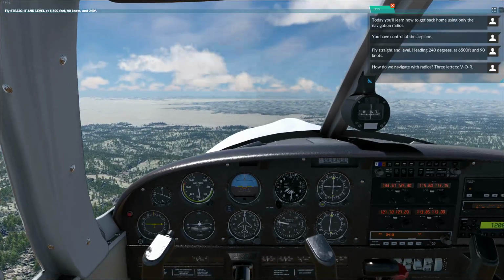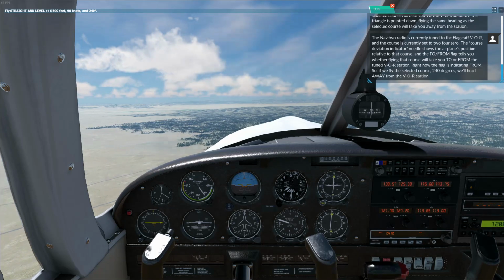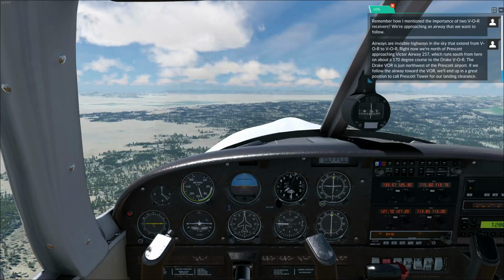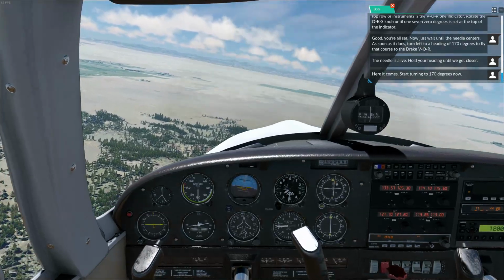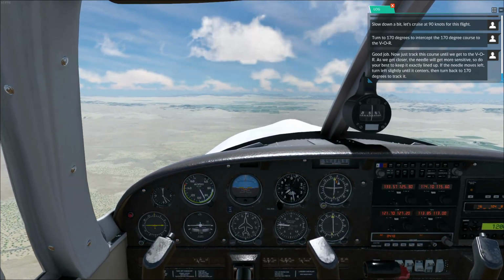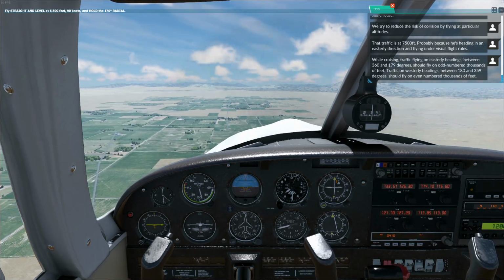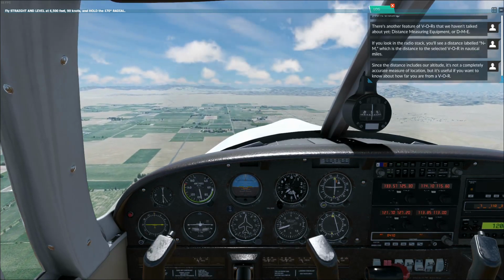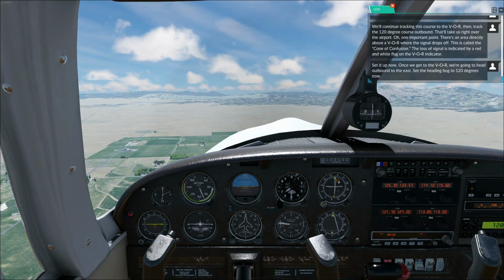Flight Sim World: Private Pilot License: Lesson 6 - Radio Navigation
PLEASE READ DESCRIPTION! Also, don't forget to click read more about social links and stuff.

Navigating and Communicating with those around you is essential when flying between airports. In this lesson you'll learn all about navigation and in particular VHF Omni Directional Range devices or VOR's. You‘ll be taught how to tune your radio.

LINKS

Finally, I will not tolerate incessantly negative posts on my videos. So please remain civil and conduct yourself with some semblance of proper decorum. Comments ARE moderated, and yours will be deleted and you will be banned if I deem you non-conducive to my channel.